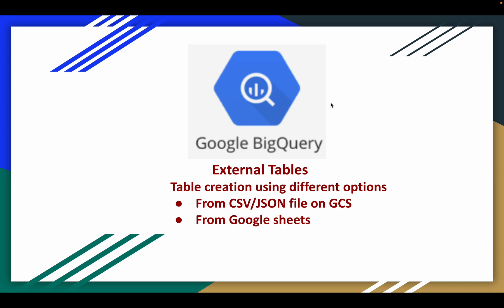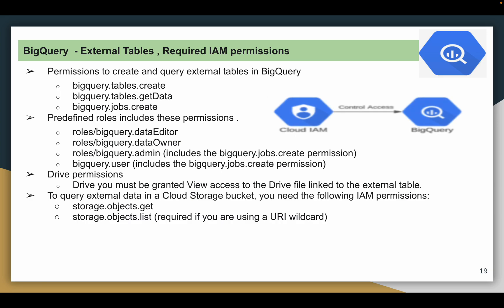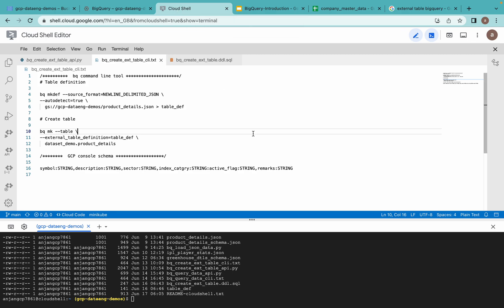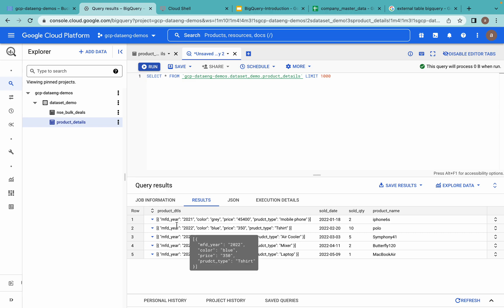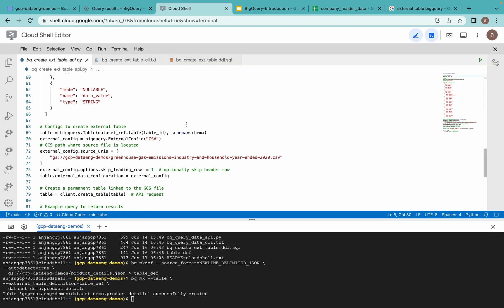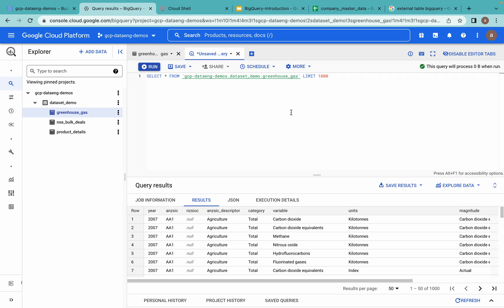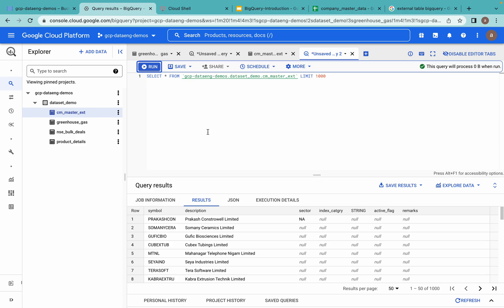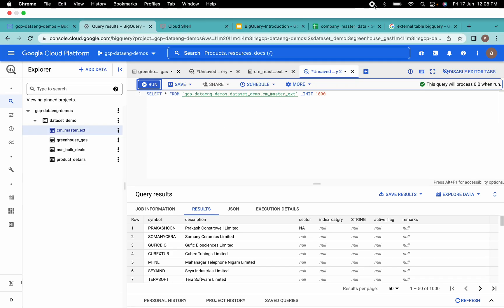GCP Big Query Create and query External Tables |GCS files |Google Sheets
GCP BigQuery Create and query External Tables |GCS files |Google Sheets